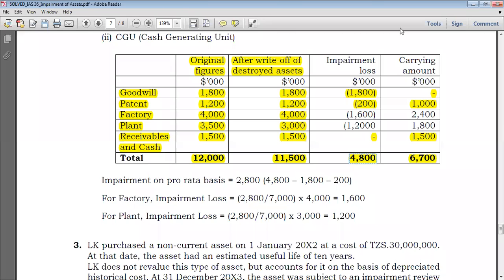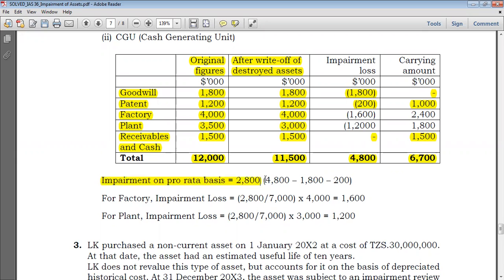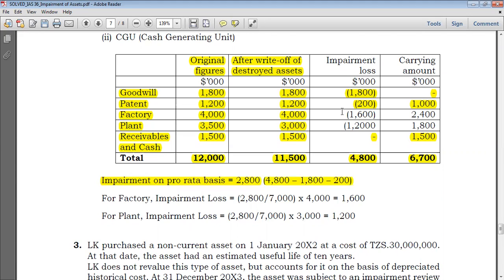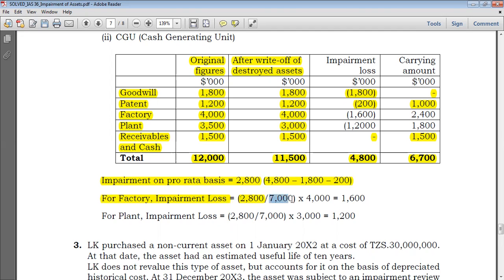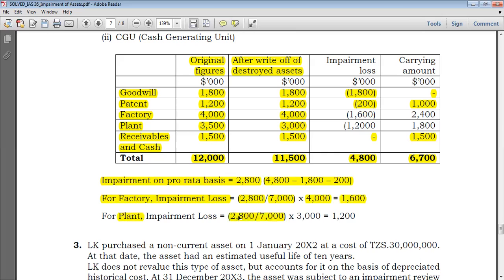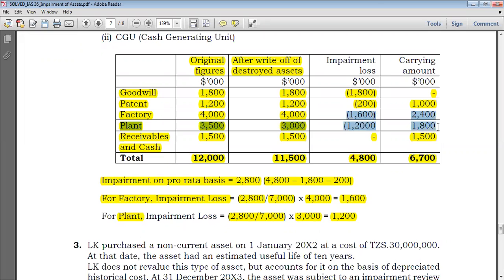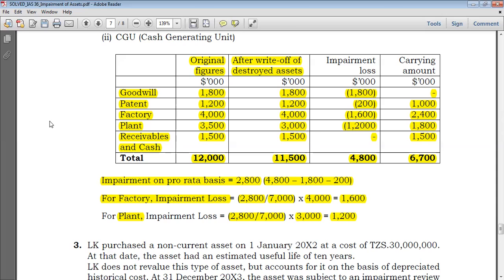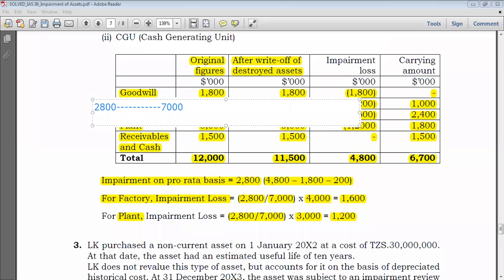IAS 36 Impairment of Assets PART 7 | Cash Generating Unit (CGU) worked example on Pro rata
IAS 36 Impairment of assets of CGU on pro rata basis.
Cash generating unit (smallest identifiable group of assets)